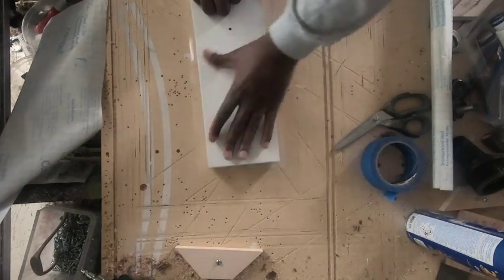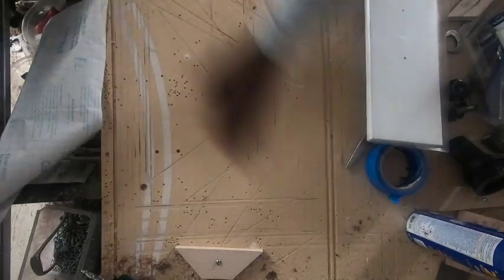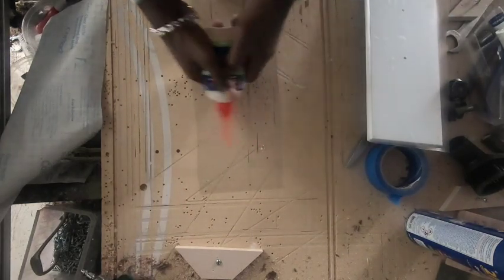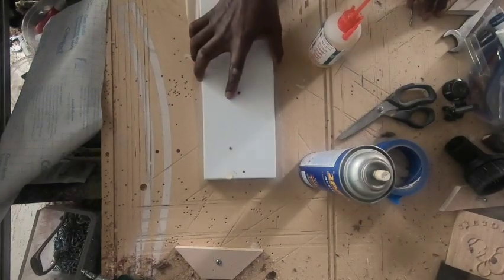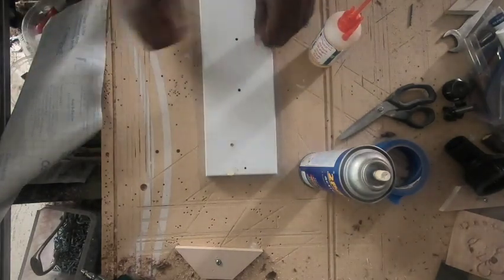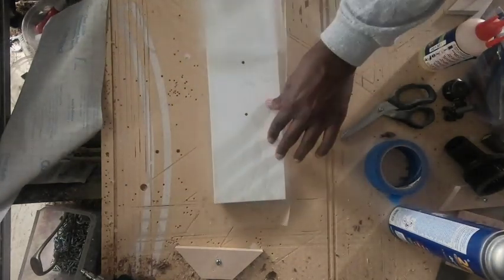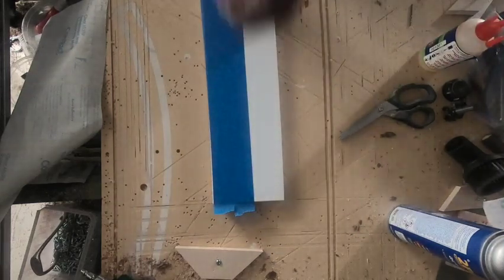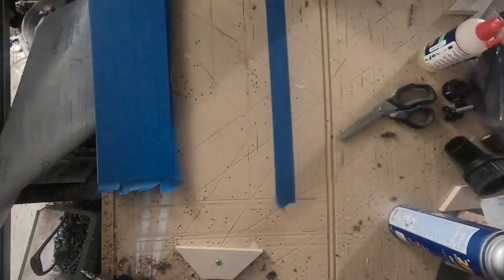Contact Paper VS Tape Hold Down CNC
CNC hold down: which is better contact paper or blue tape?